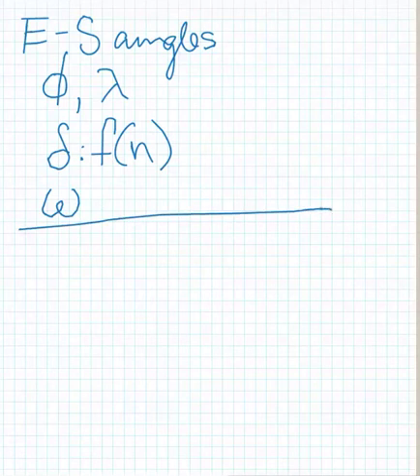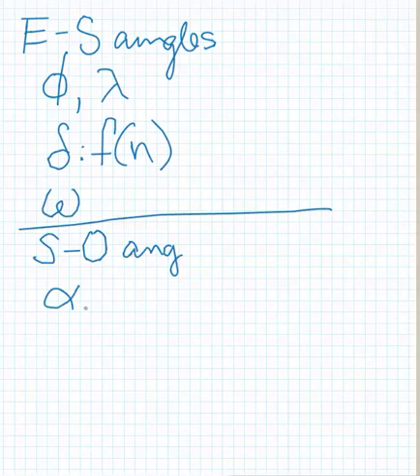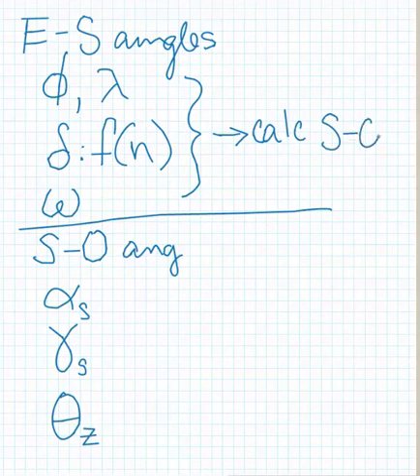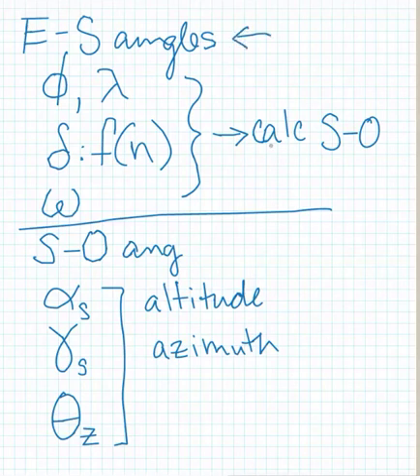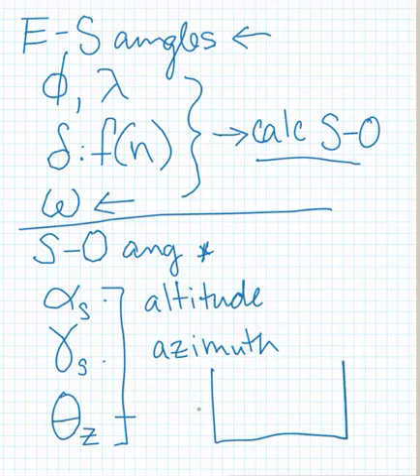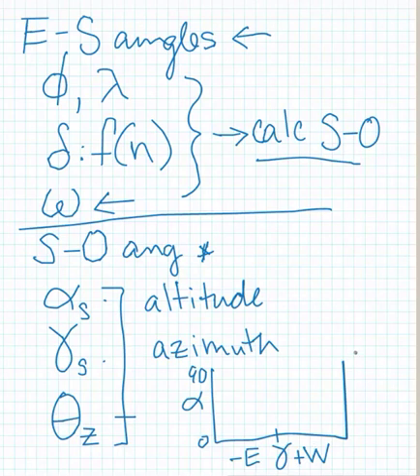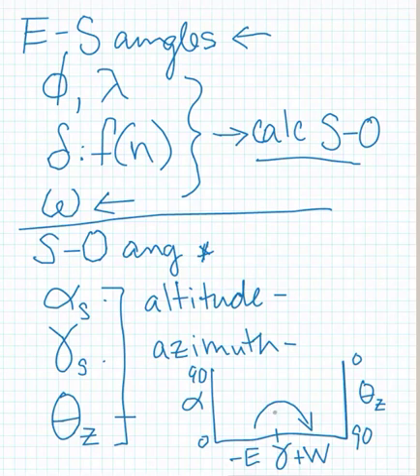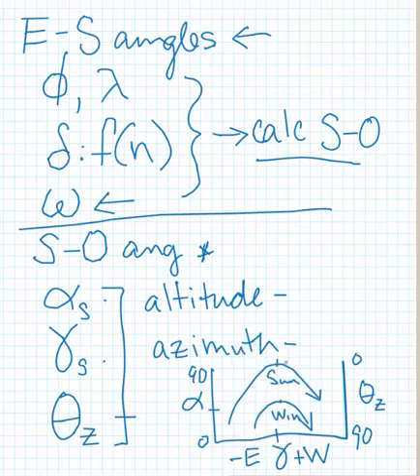Angles Sunchart 1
This video was created for Penn State's Course EME 810: Solar Resource Assessment and Economics with the assistance